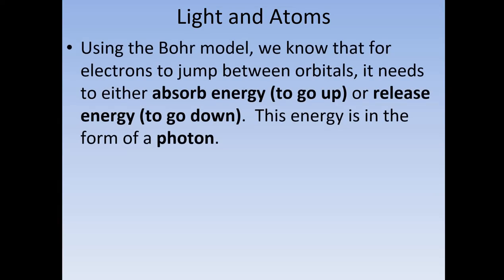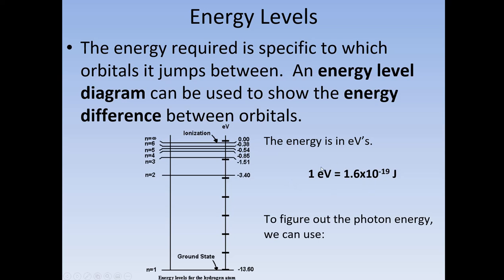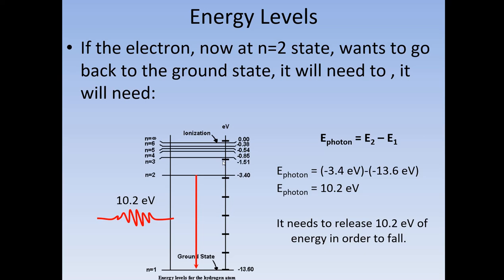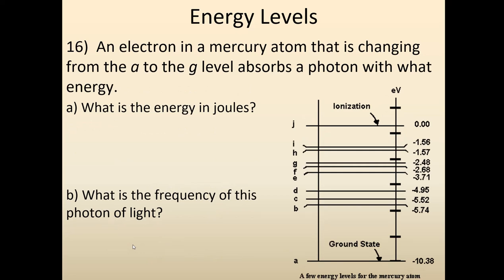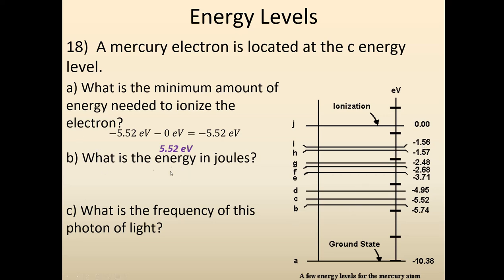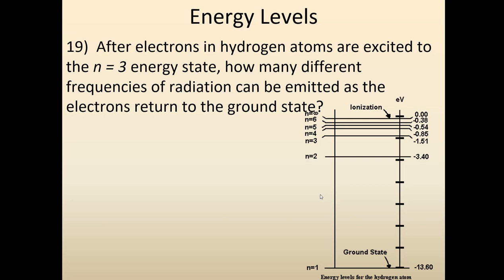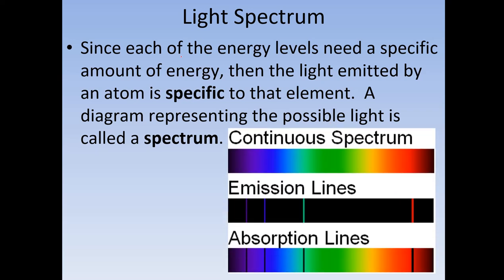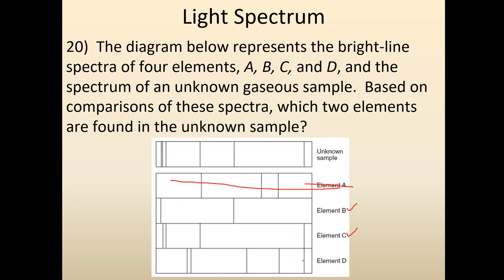11.3R - Energy Levels